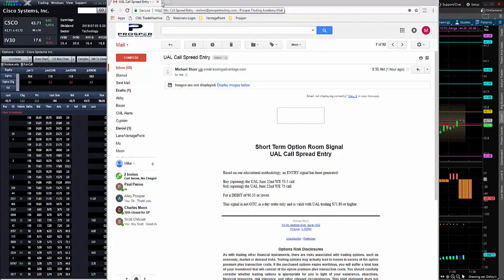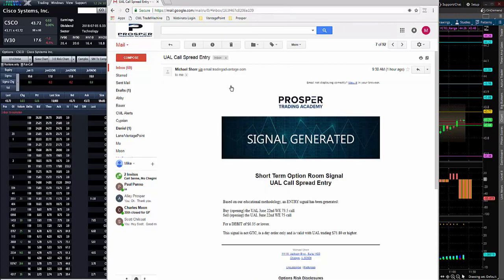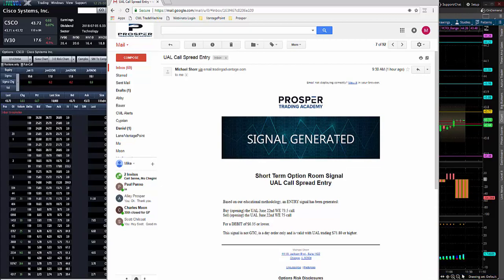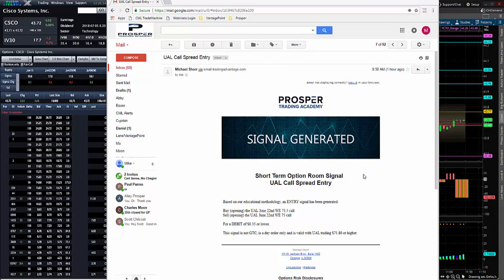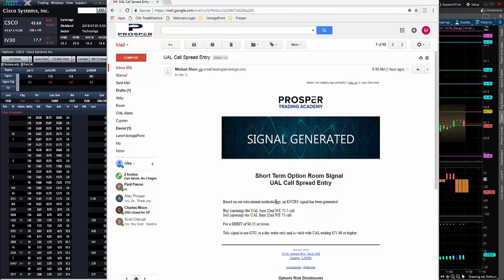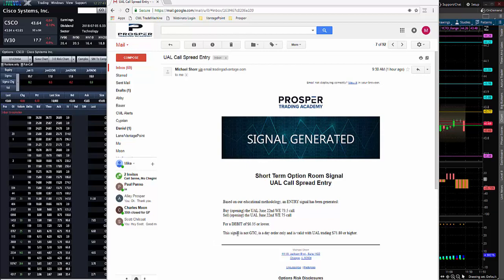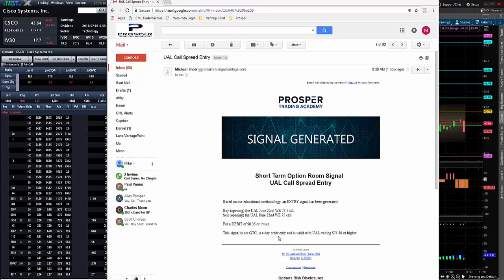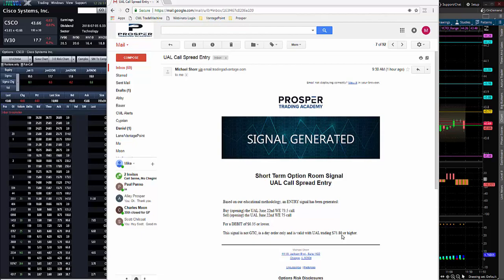Mike Shorr - Are You Speaking My Language?